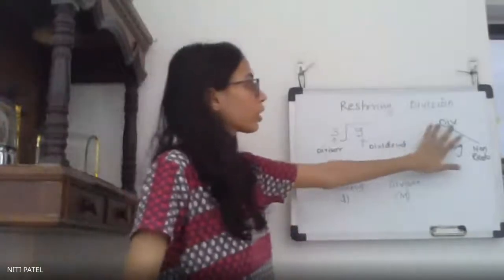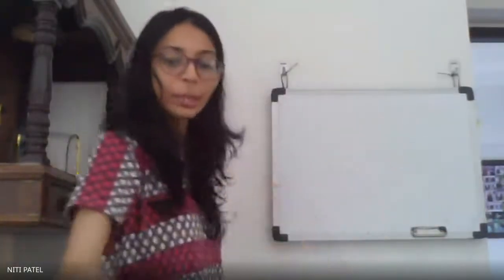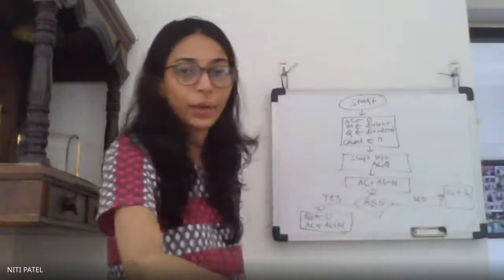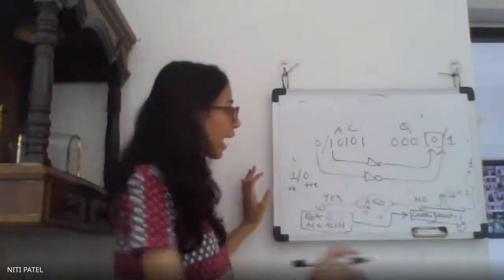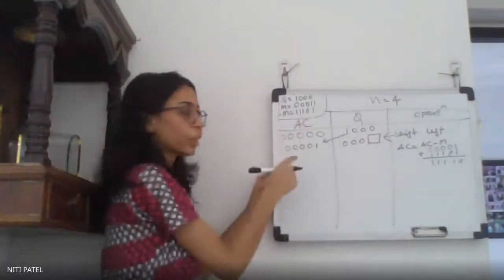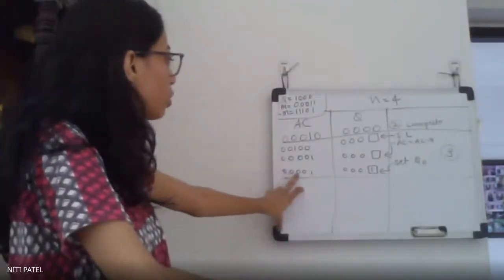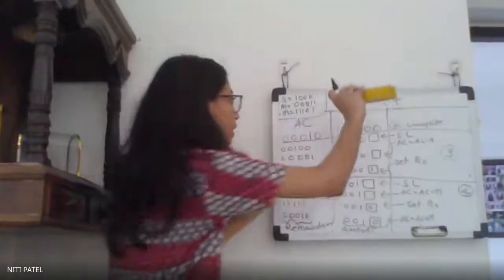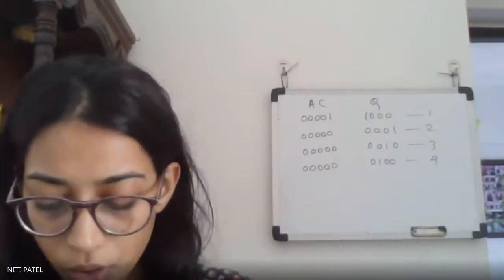Ch.2 ALU-Part 6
Restoring Division Algorithm